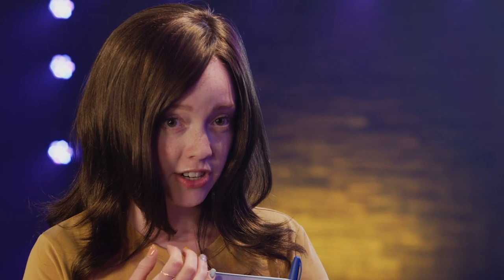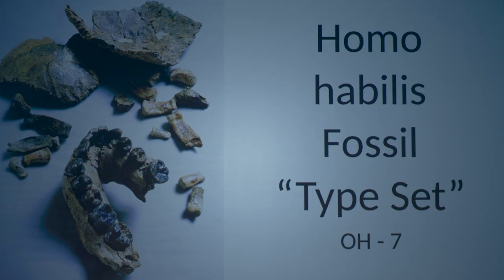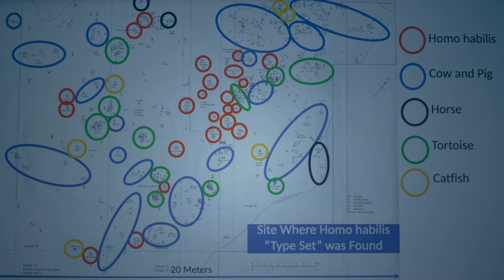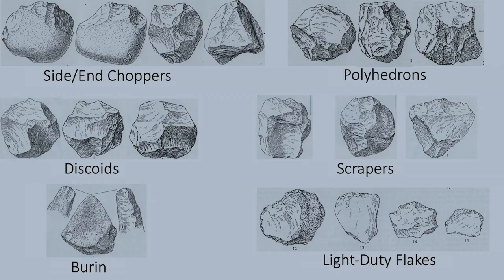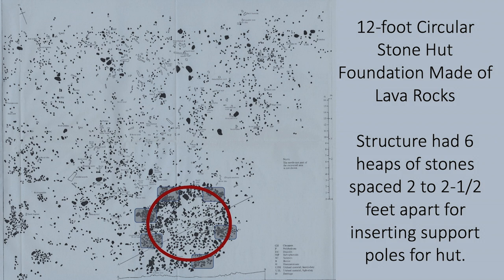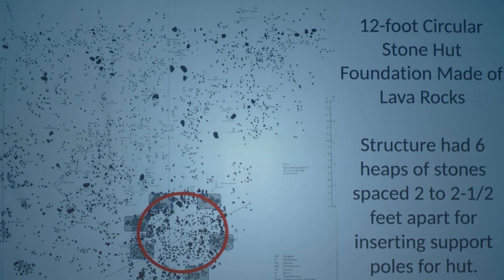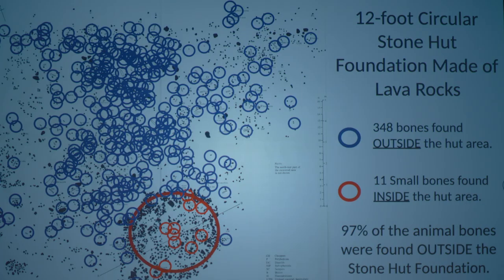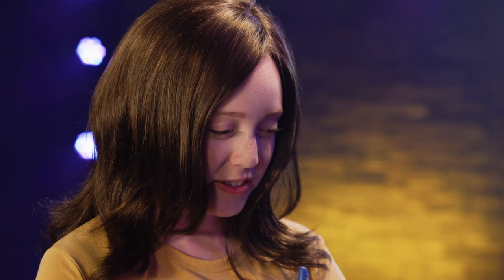Genesis Impact Clip - Homo Habilis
Natural History Museums everywhere display line-ups of ape-to-human icons that supposedly show how humans evolved from ape-like creatures millions of years ago. One step in this line up is Homo habilis. This icon is not represented by a single complete skeleton and has only about 100 bones assigned to it. Is it evidence that humans evolved millions of years ago, or is it just an extinct ape?